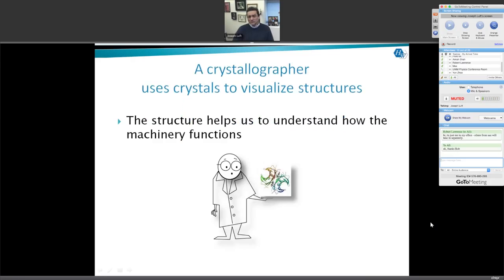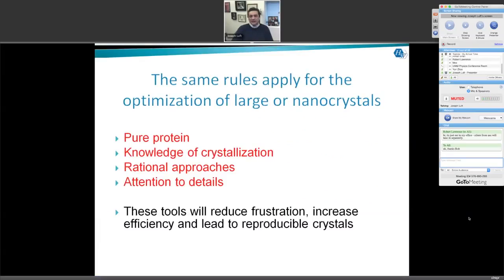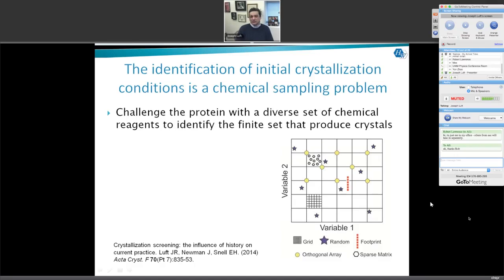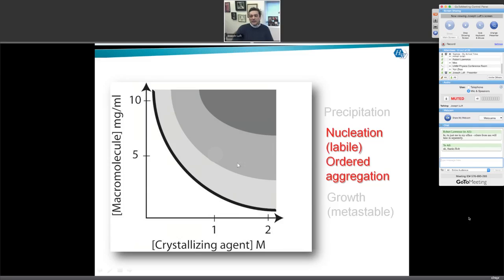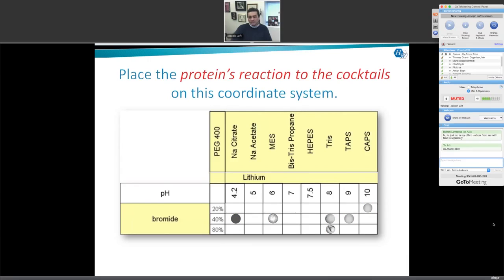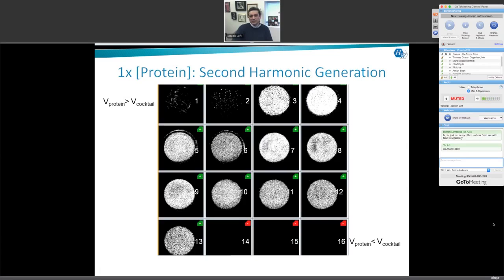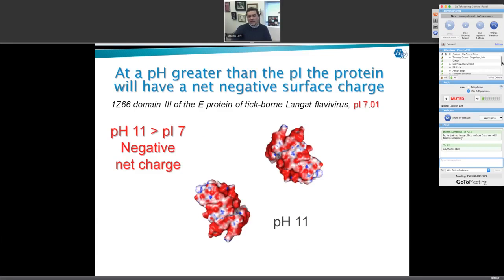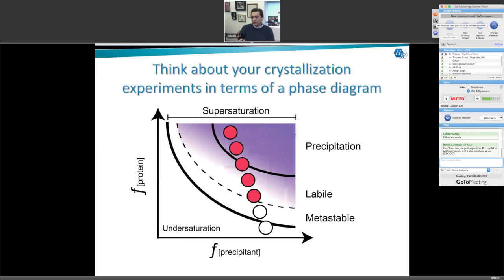Nanocrystallography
Joe Luft describes the theory and practice behind crystallography and nanocrystallography and discuss recent advances in the production, characterization, and optimization of nanocrystals.